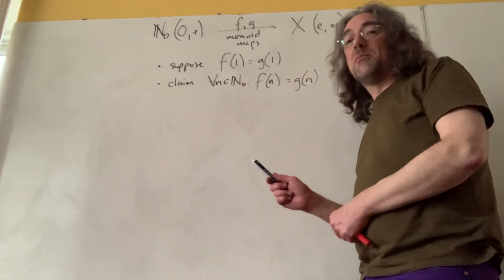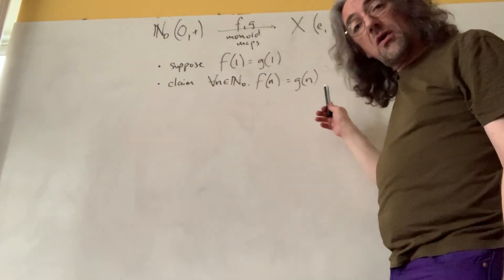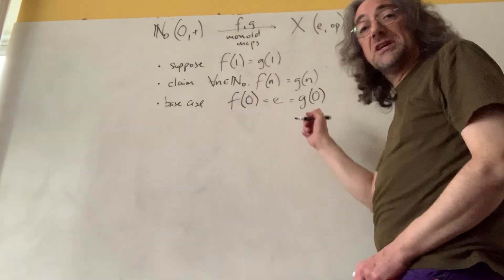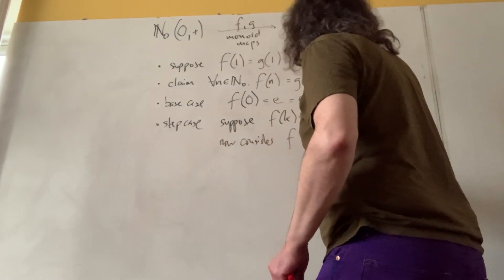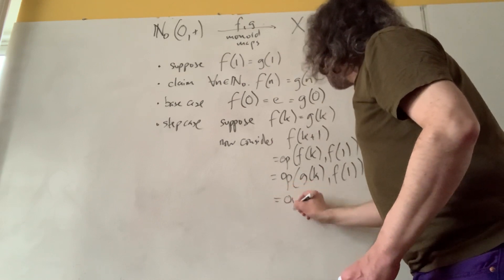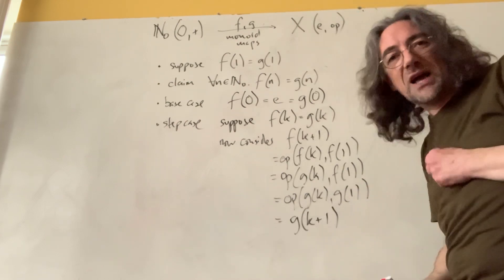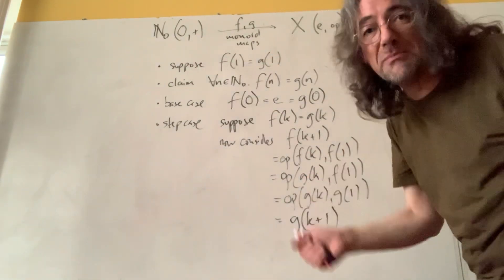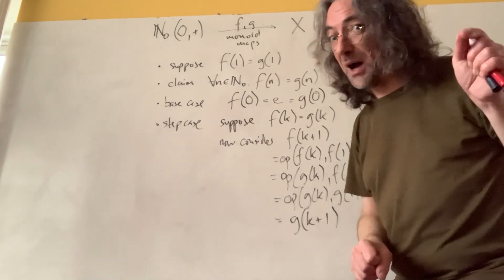The Monoid Movies: Episode 4 If You Know Where 1 Goes, You Know Where They All Go